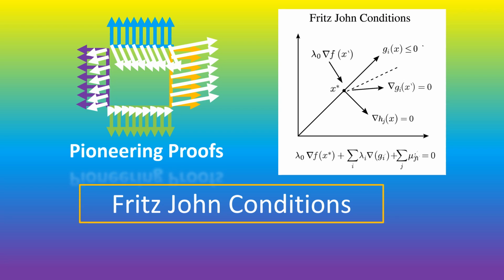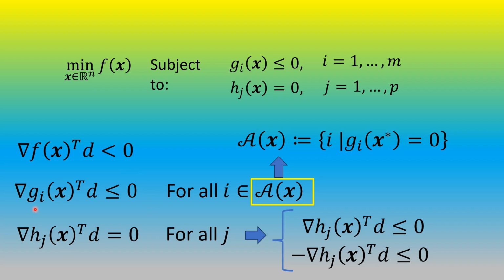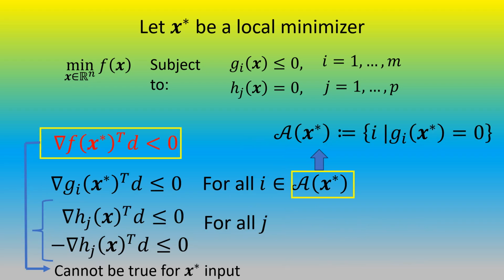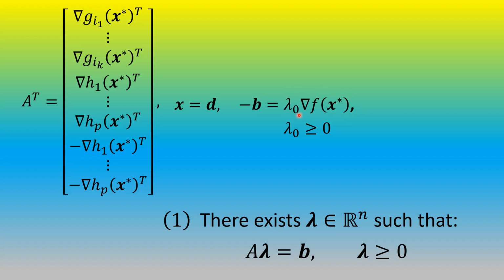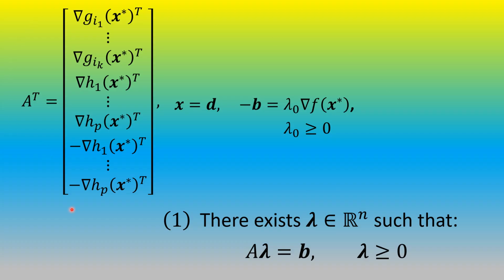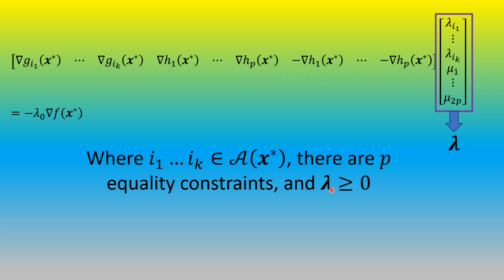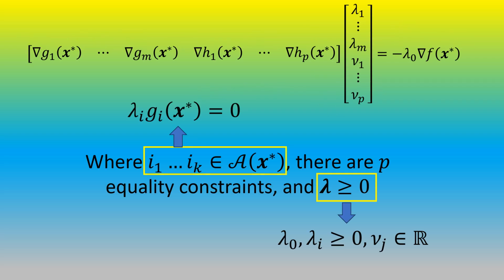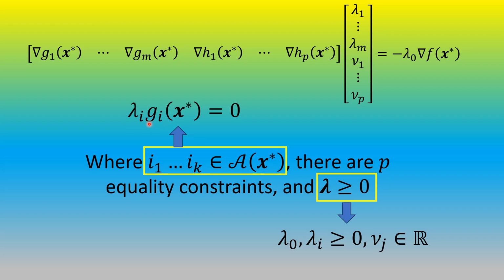Derivation of Fritz John Conditions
In this video, I derive the Fritz John Conditions from Farka's Lemma